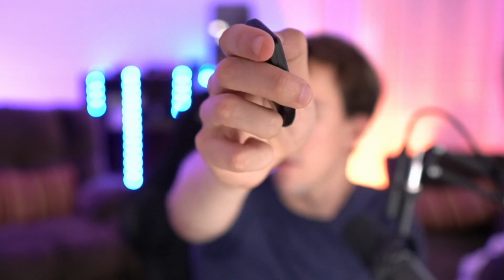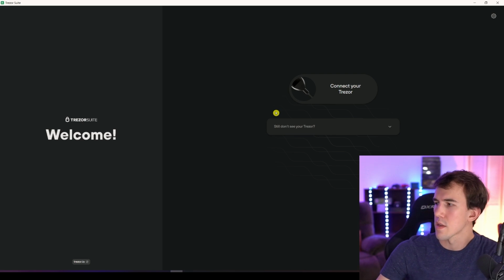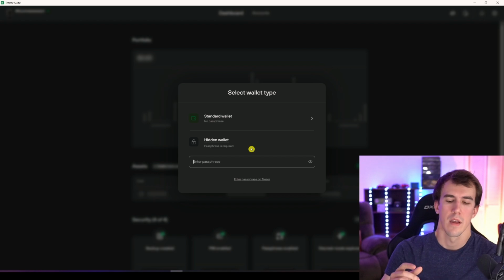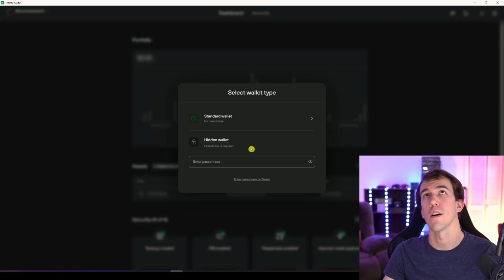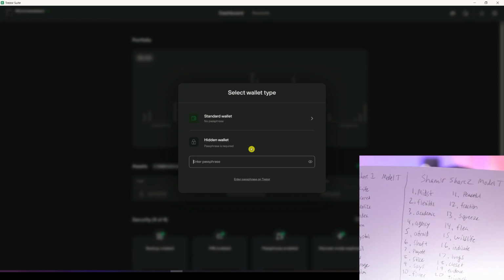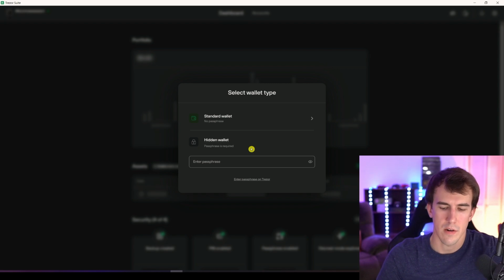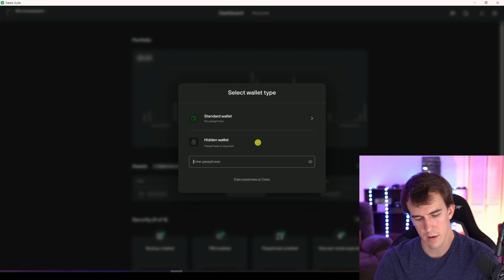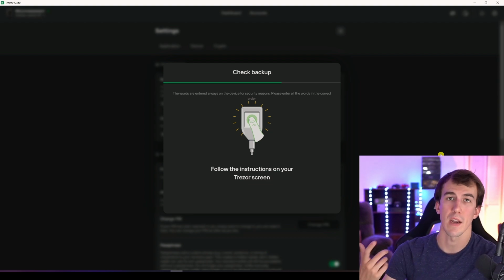Trezor Model T Review - With Shamir Secret Sharing